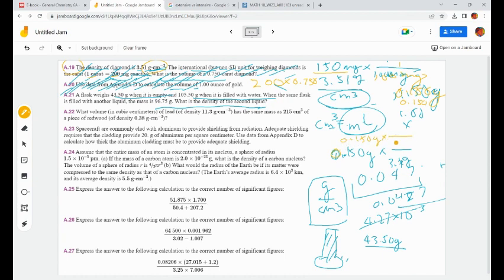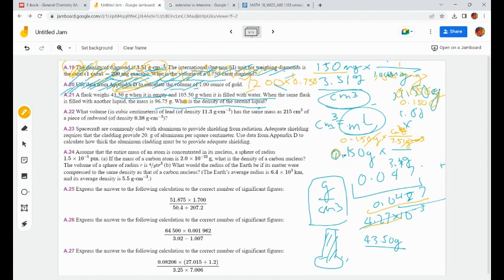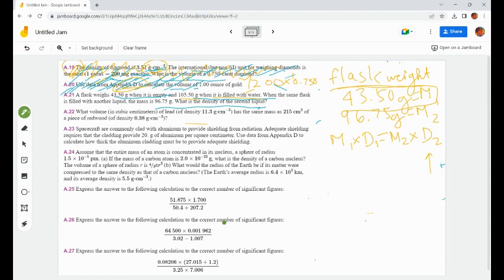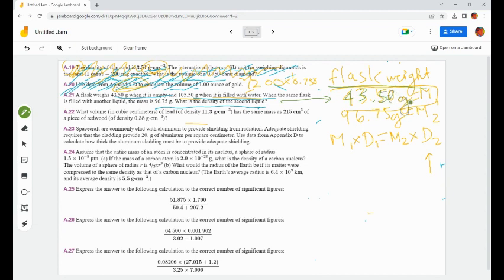Chem Chapter 1 Part 2 boring just skip